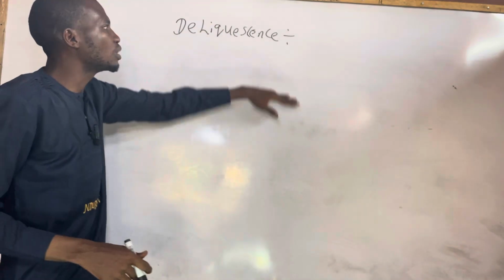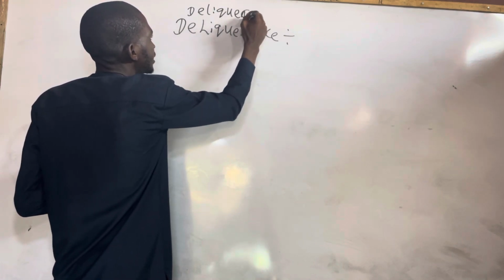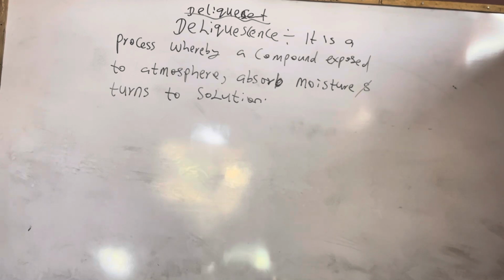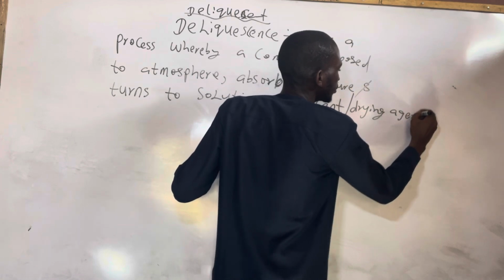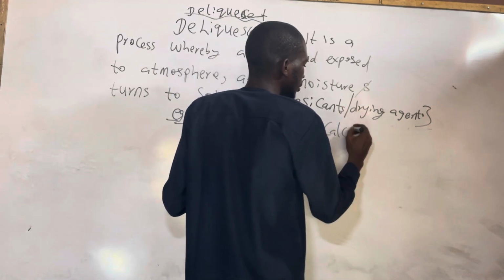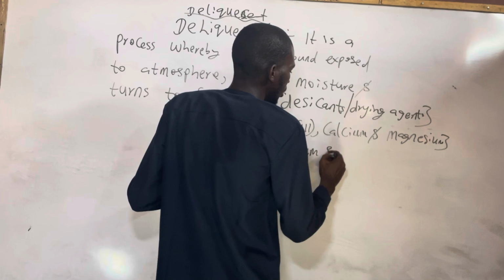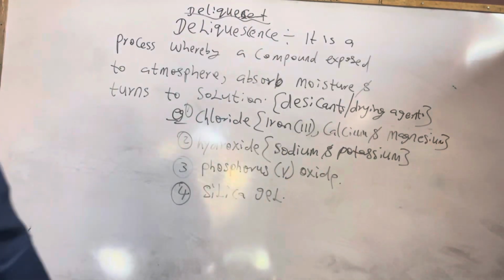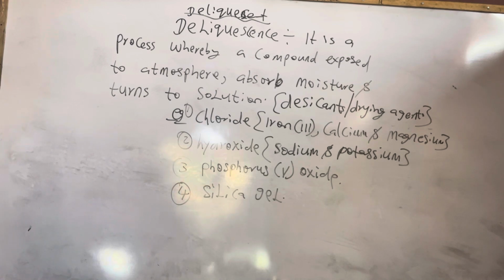Jamb 100percent questions on going life and direct (chemistry life questions)